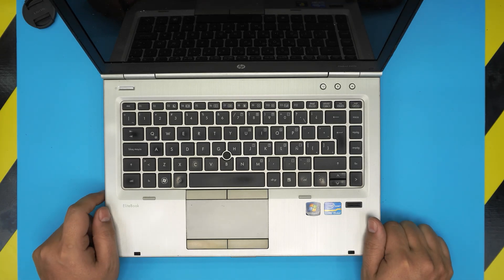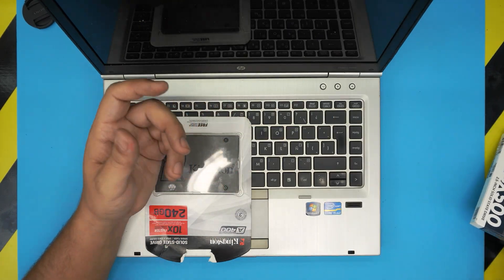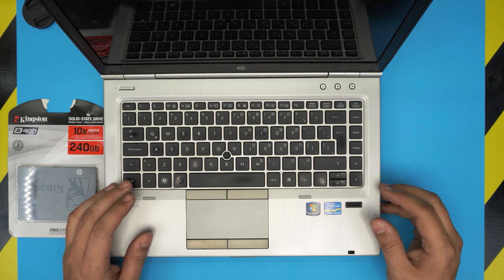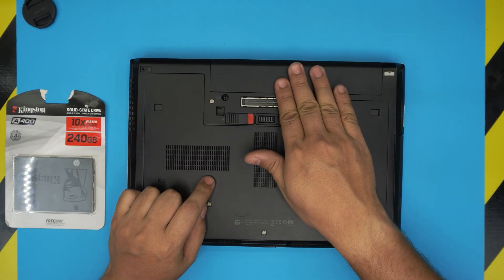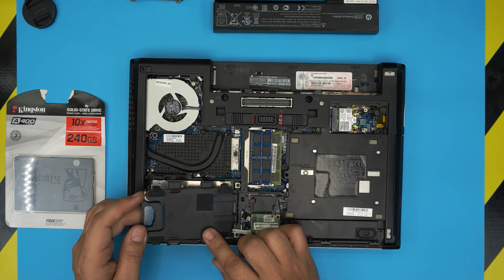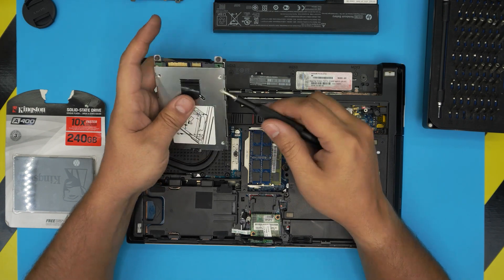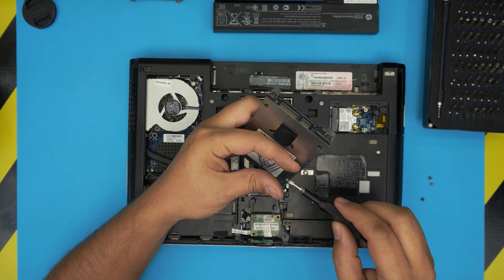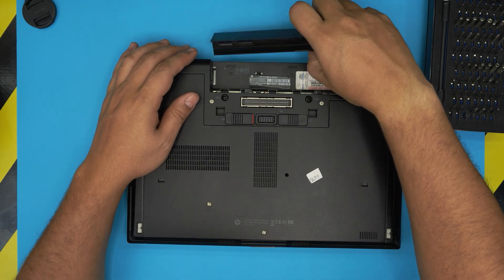How to Upgrade Storage to SSD or HDD on an HP EliteBook 8460P Laptop | Step by Step✅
In this video i will show you How to Upgrade Storage to SSD or HDD on an HP EliteBook 8460P Laptop | Step by Step✅

› Bitcoin: 1Gc6ekScTjvcnSHoFGvu7nbBo3cyYzfsAL
› Ether (ETH): 0x9dd9F855DAE0586980Ef7786E53e4E275BdC6985
› Litecoin (LTC): LTFQ14vaan4Fc3QqW3cn4NnWV7cvgrXWhk
› Bitcoin cash (BCH): qp4mecuy2q2rqvctdpuv5m0m05y6r8g64c3a48gf78
› TrueUSD (TUSD): 0x9dd9F855DAE0586980Ef7786E53e4E275BdC6985
› XRP (ripple) : rNBVHSfb3iZXYaWm491zVBzYfaxnNnAoCs
› Doge coin: DGspV9CkUqYJUb4ygNVz4aekmgmq5i12Pe